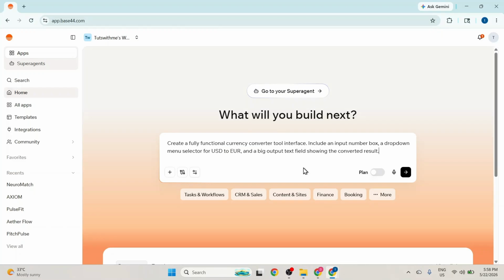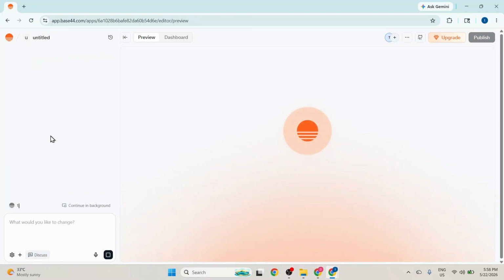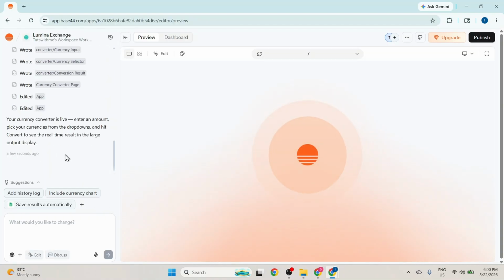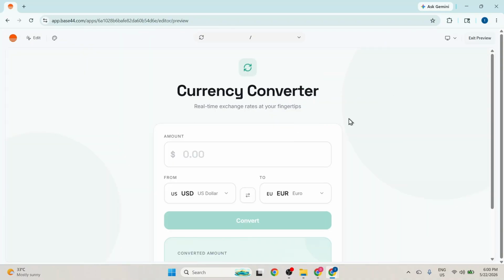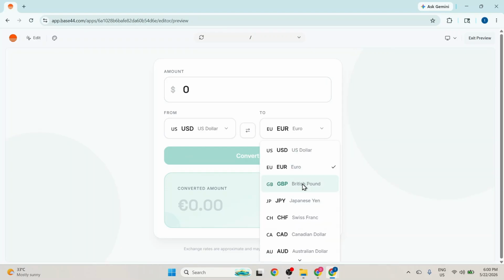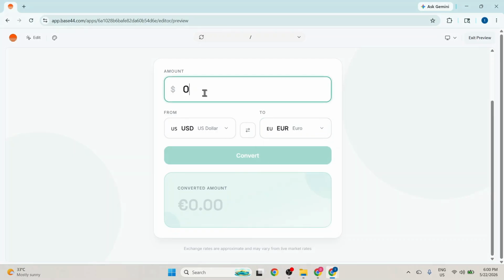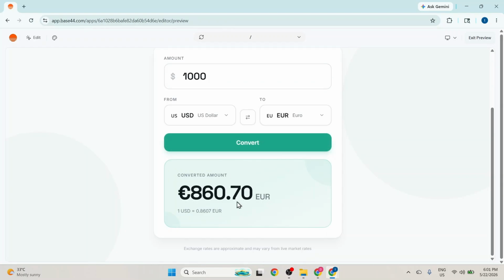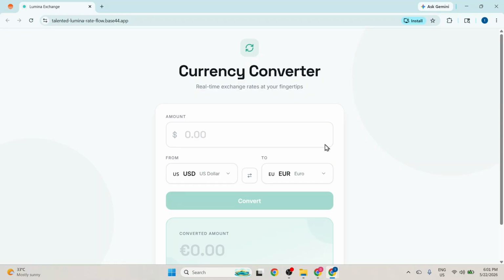Does Base44 Actually Work - Beginners Tutorial